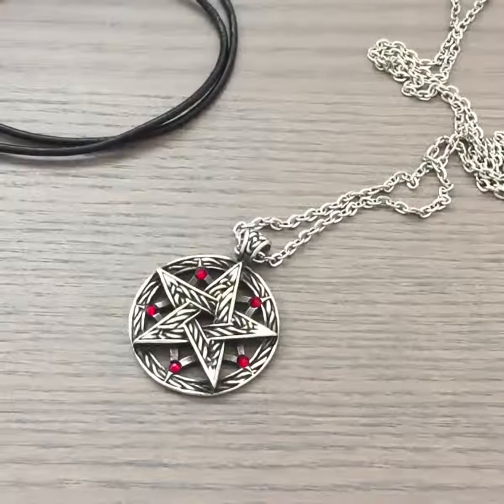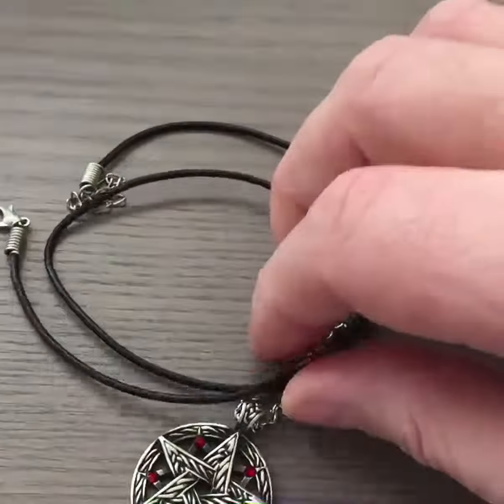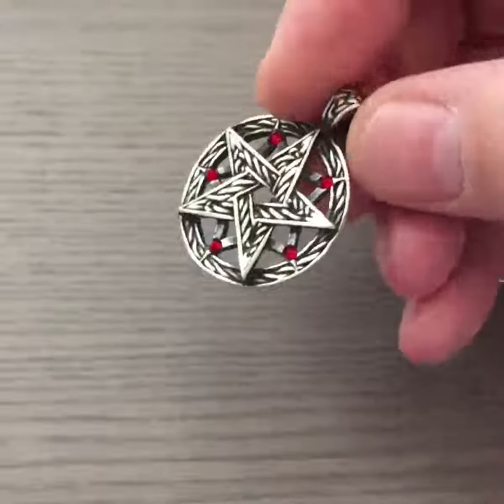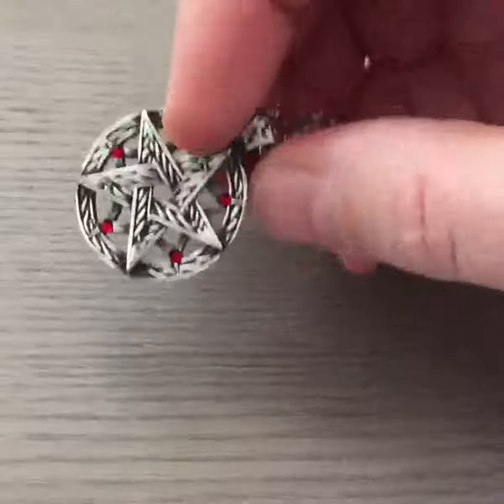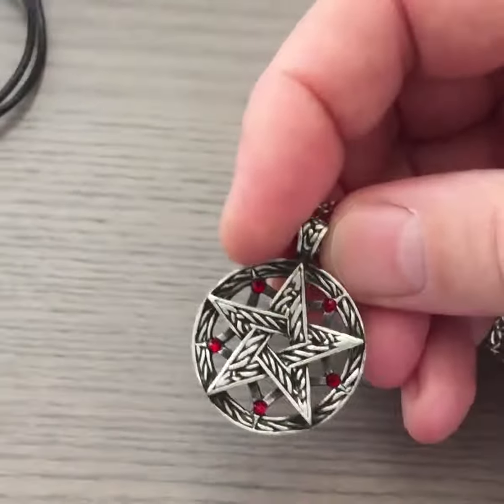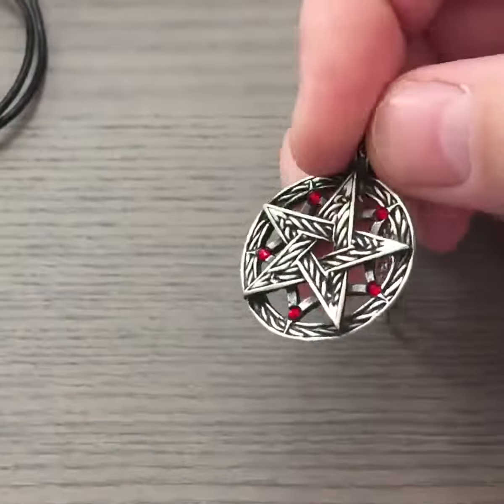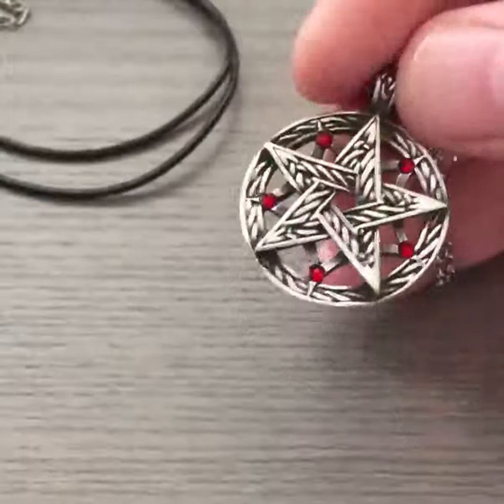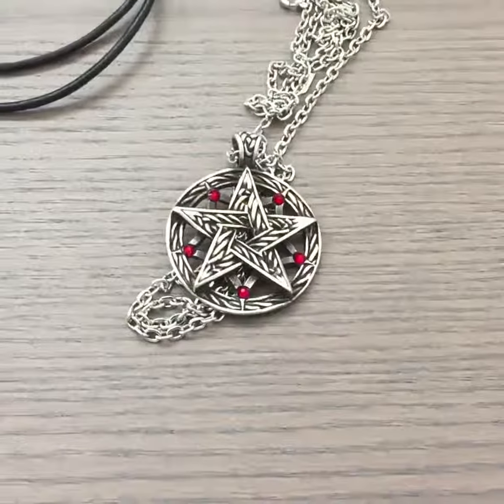The Pentacle Of Power Review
The Pentacle Of Power is a really powerful necklace that will protect and empower you.